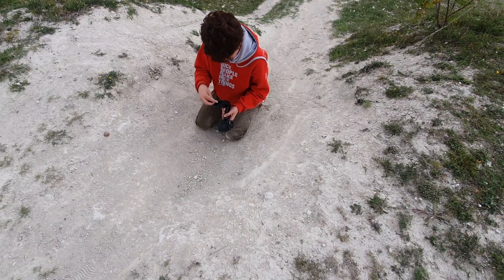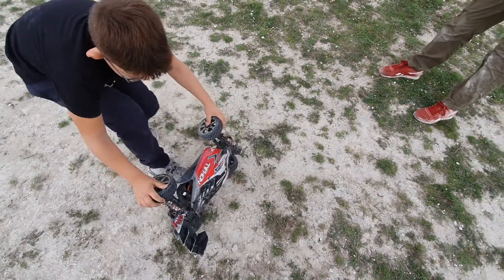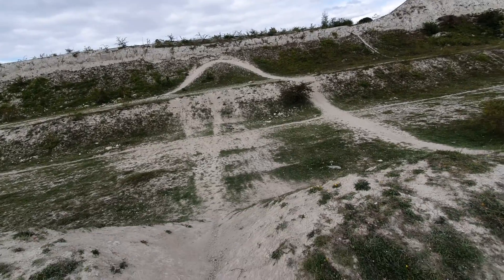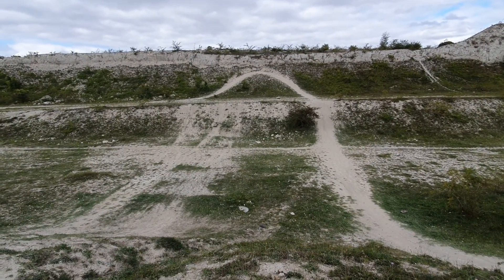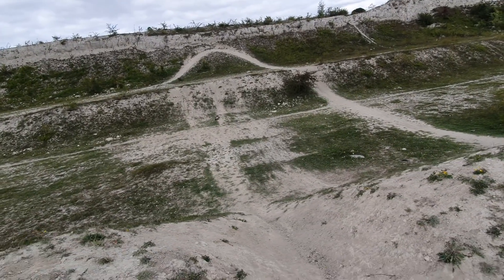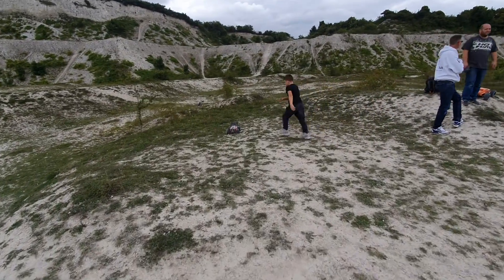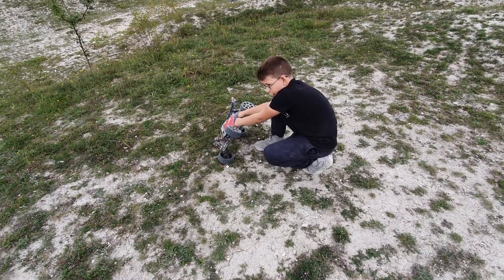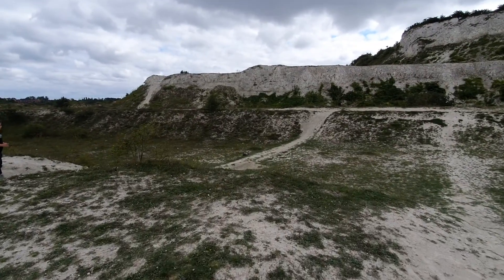Leo learns some throttle control | Arrma | Typhon 3s | Jumps | Chalk pit | Action | Falls over...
so Leo's first time out with a typhon 3s and a proper rc car it doesn't take him long to get control of the beast .well after falling over a few times lol